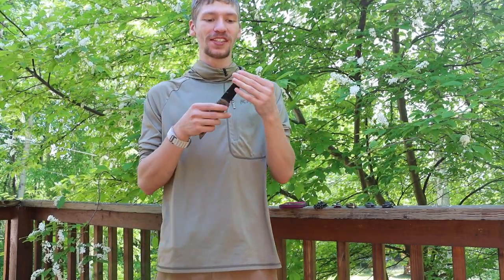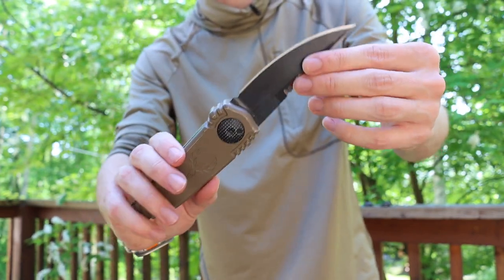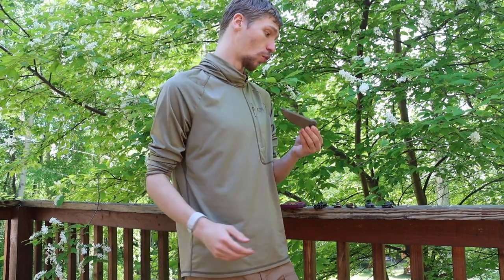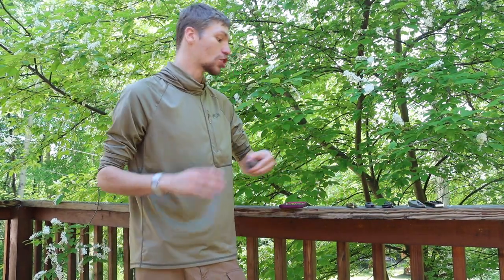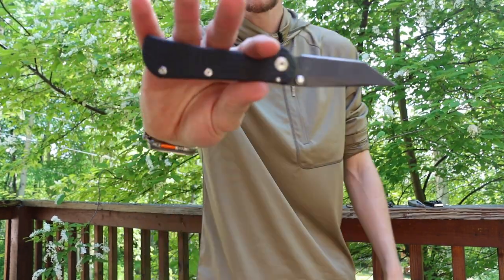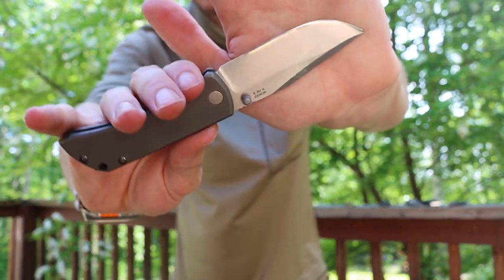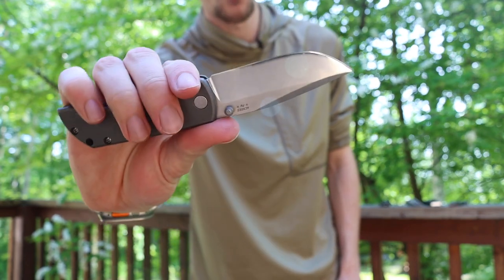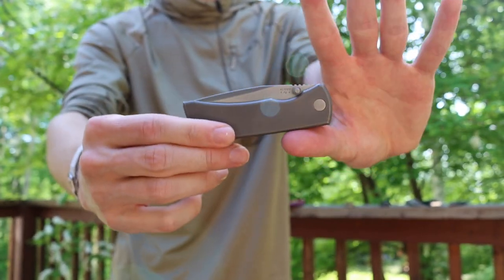You Gotta Get Your Act Together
Let's show these guys some love!